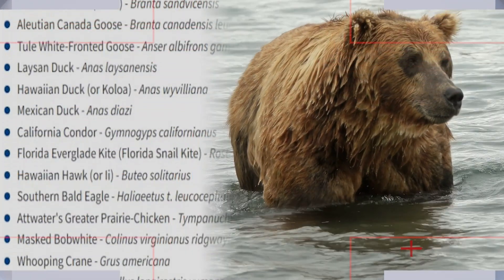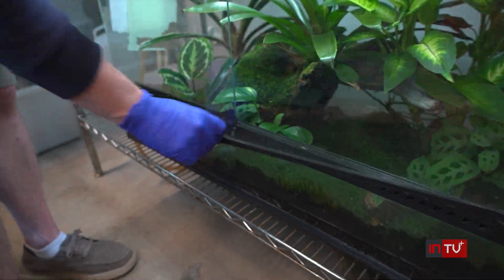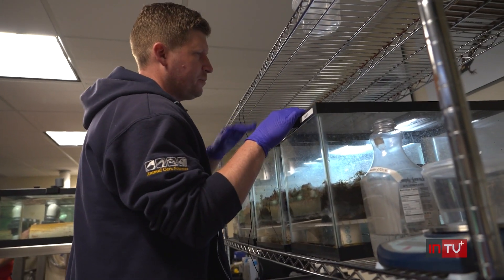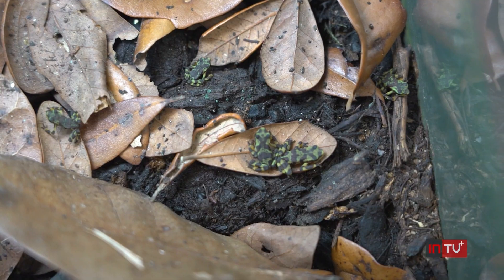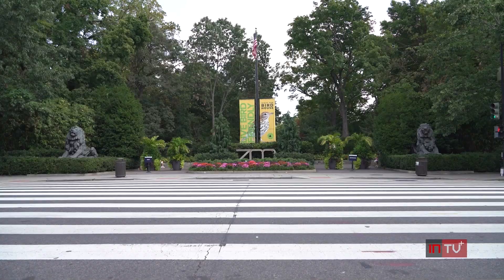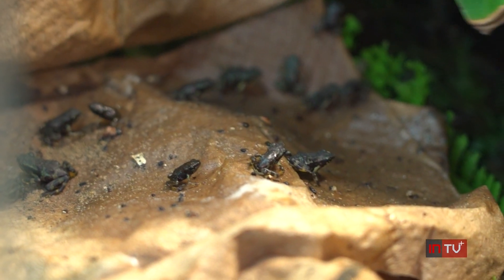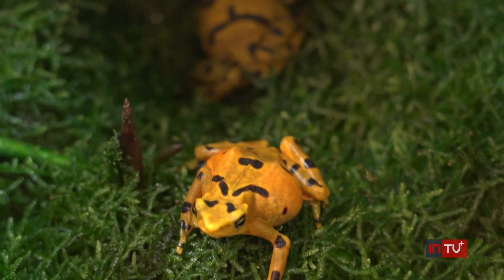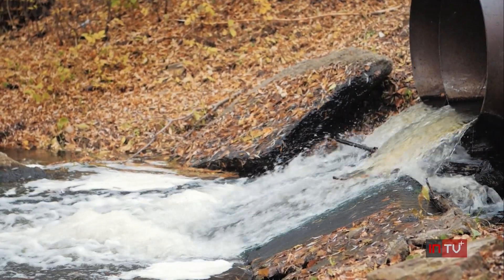How the Smithsonian National Zoo is working to save one species before it is too late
A team at the Smithsonian National Zoo is efforting the growth of the world's population of Panamanian Golden Frogs - which are actually toads.